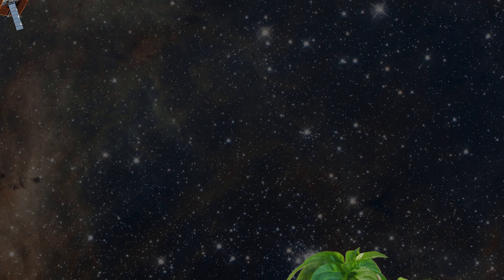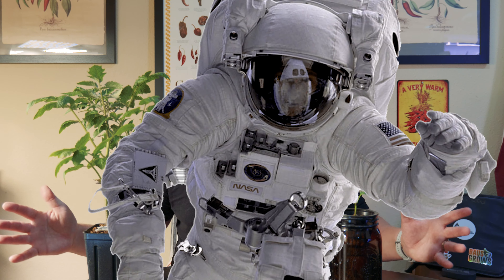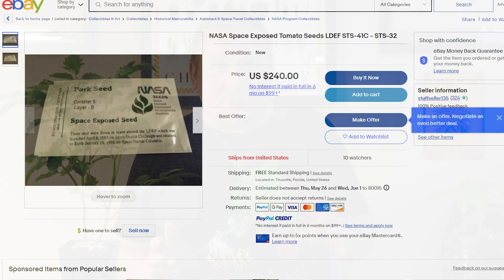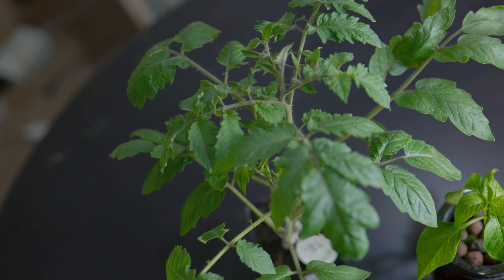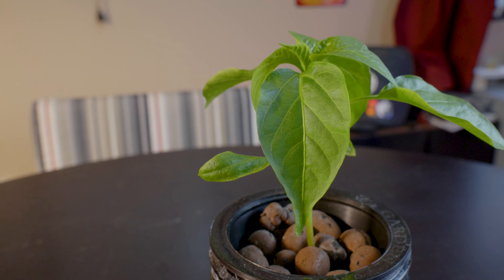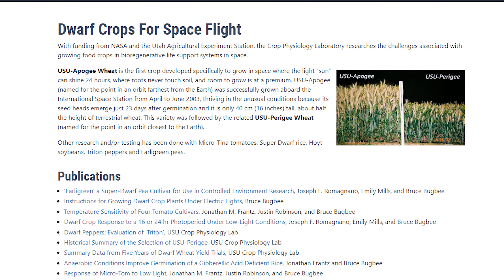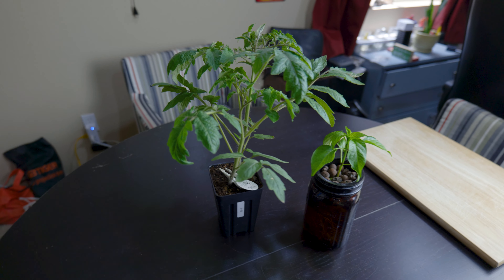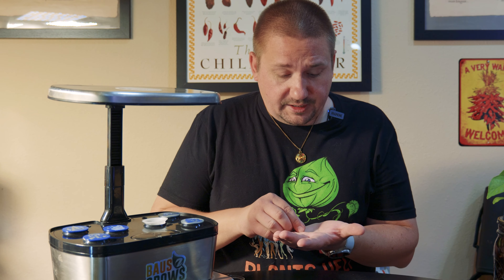Space Station Vegetable Garden - How to Grow Fruits and Vegetables in Space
Back with a new season of They Came From Outer Space!
This time we are looking at how to grow plants in space, and what types of plants will grow well in space.

This first episode of season 2 is showcasing a tomato that is grown from parent seeds courtesy of the International Space Station! We are also growing a pepper cultivated by Utah State University to be a great candidate for the ISS.

There will be a lot of really cool information about the future of growing plants on the space station, long distance rockets, and other use cases when we start moving off-planet for long term expeditions!

HUGE THANKS to the Pepper Lovers Community - 2 friends I made there helped supply the seeds for these 2 plants! Incredible people, thank you so much!

Video and animation by baus

Remember, Plants Help Us Grow